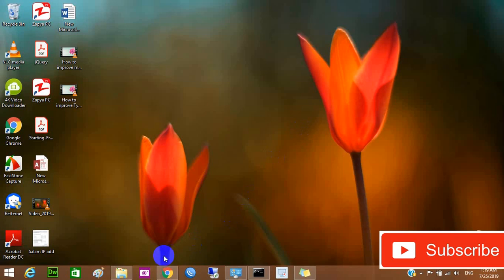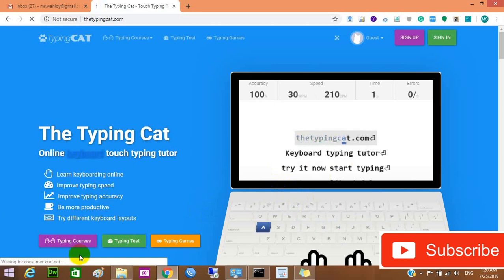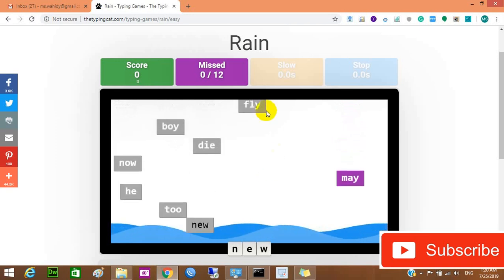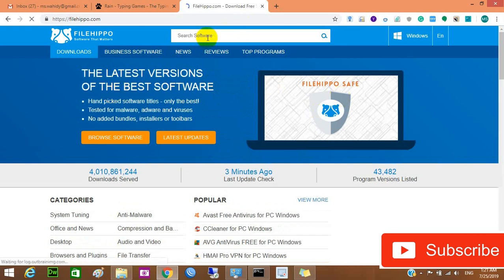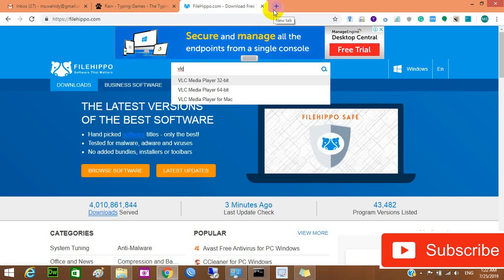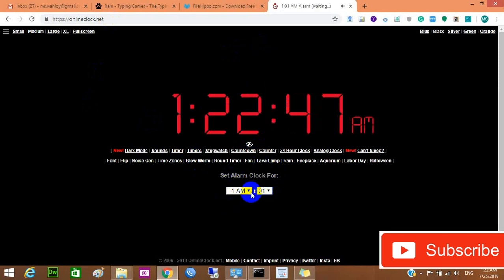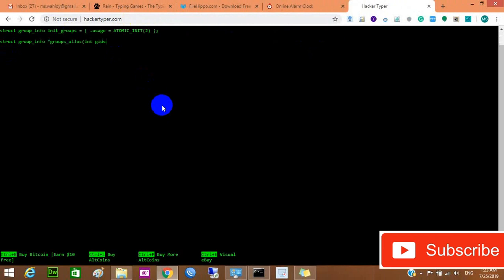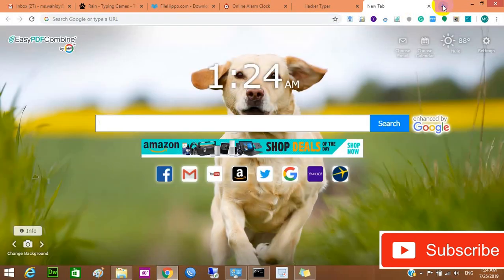5 Top website that show your professional awesome enjoyable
5 Top website that shows your professional a computer.
this website is awesome enjoyable and professional
if you want to learn something new so continue watching this video.